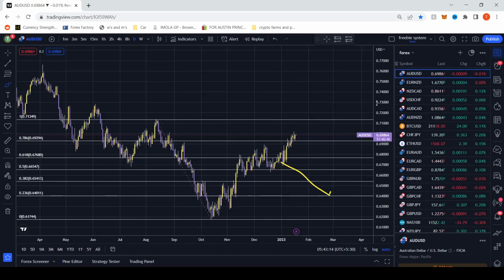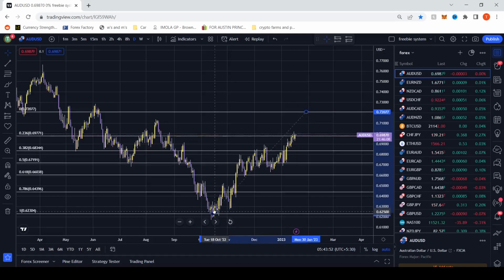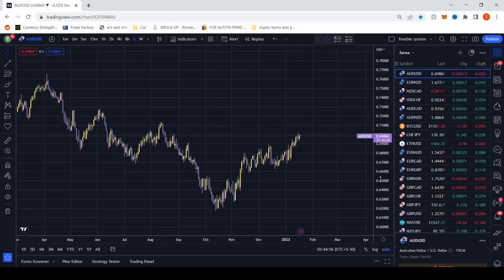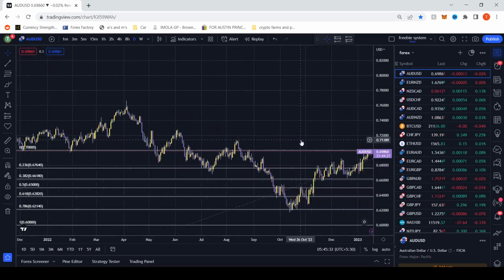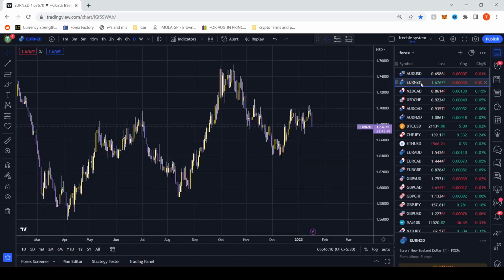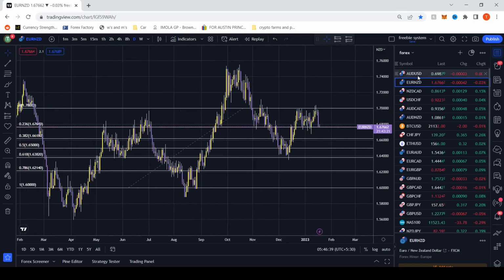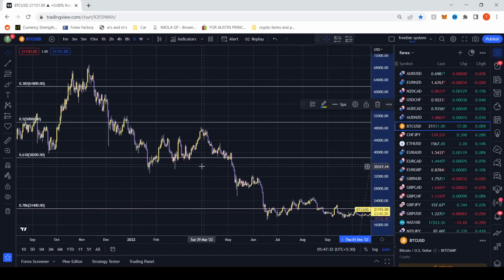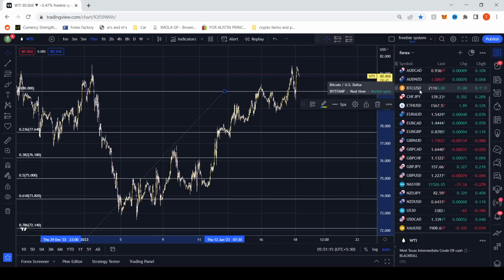how to actually draw Fibonacci retracements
in this video our expert Taylor shows you how to draw fibonacci retracements and the dos and donts of using them